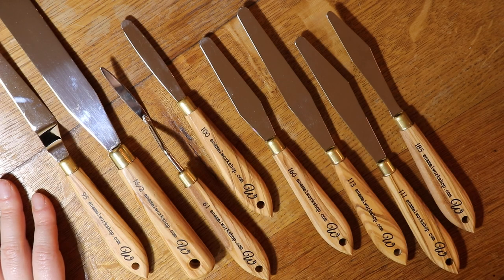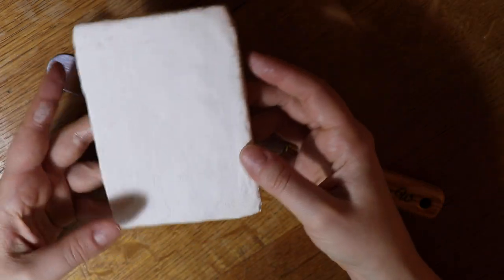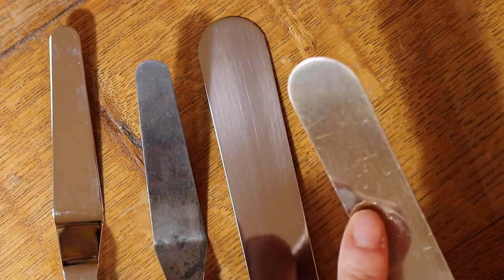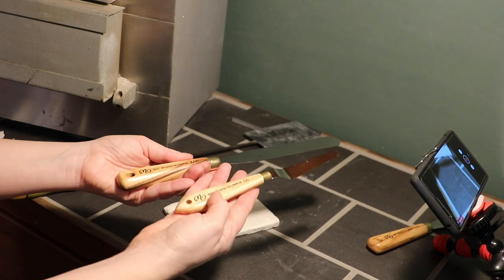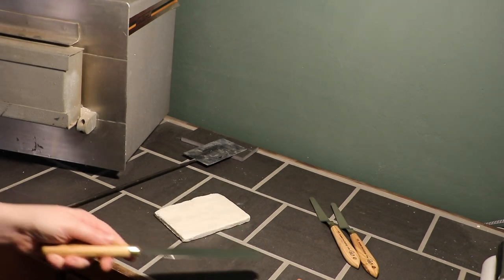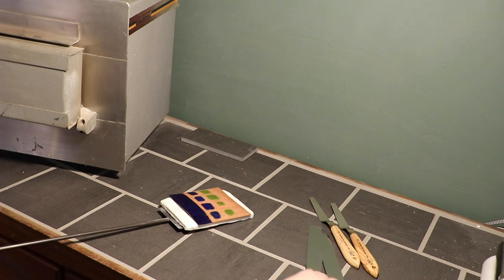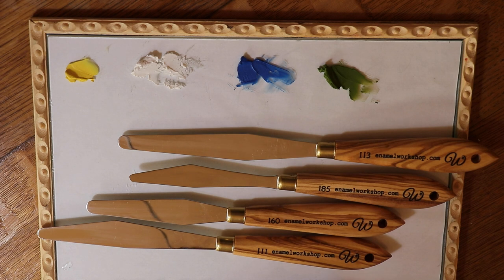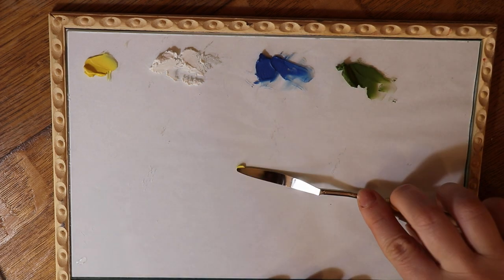Our new palette knives: How to use them in the vitreous enamel workshop, flattening & shaping pieces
You will only receive an email when there is a new release!